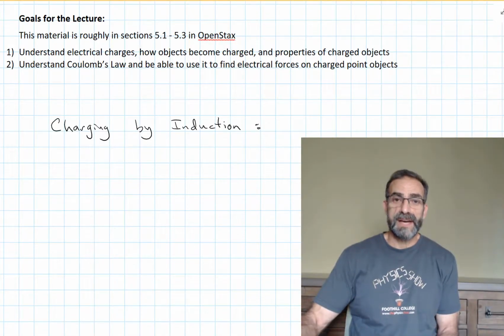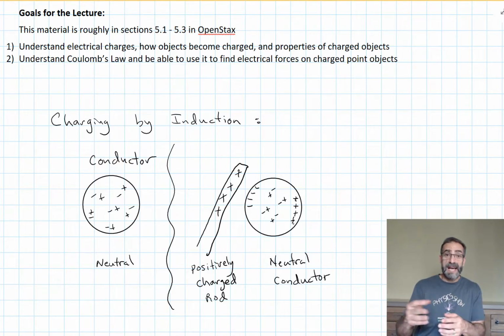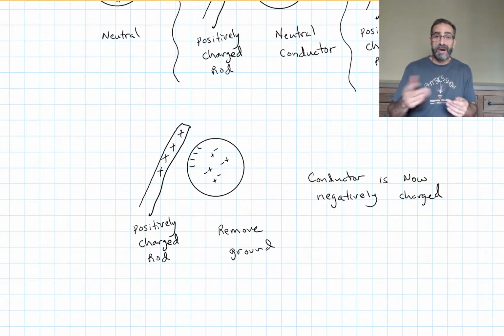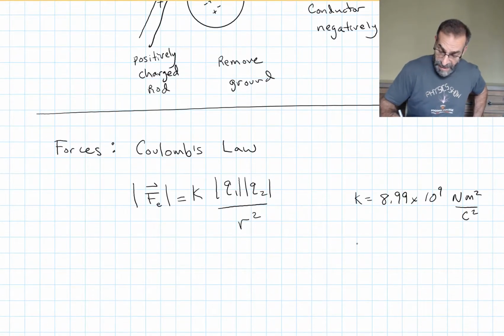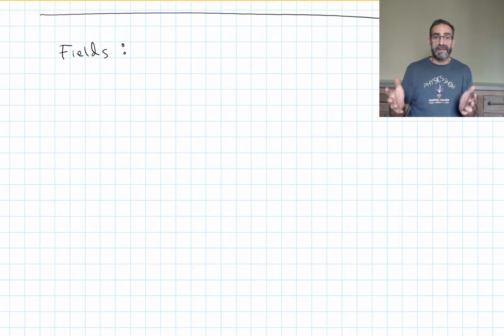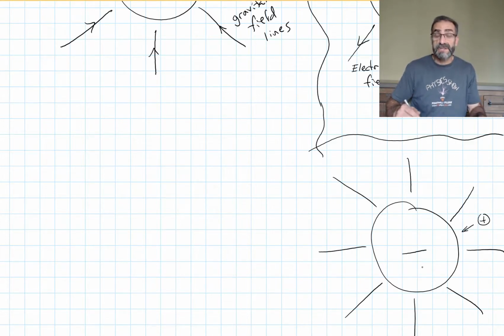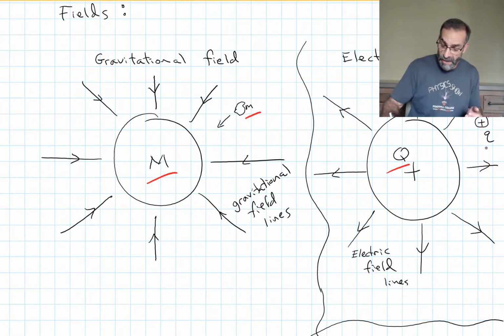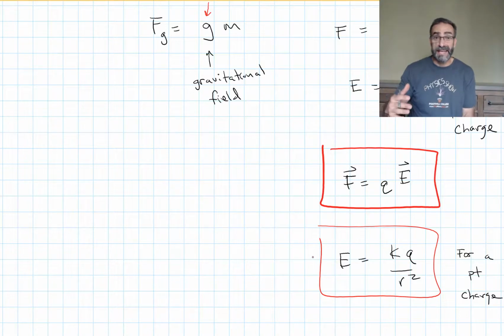phy4b hour 02 a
Topics: Charging by induction, Coulomb's Law, electric field of a point charge